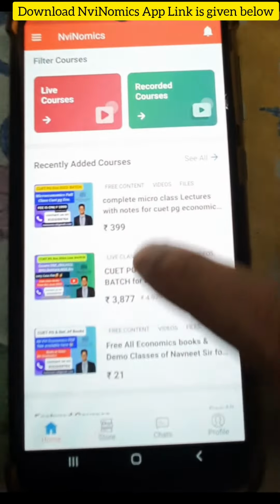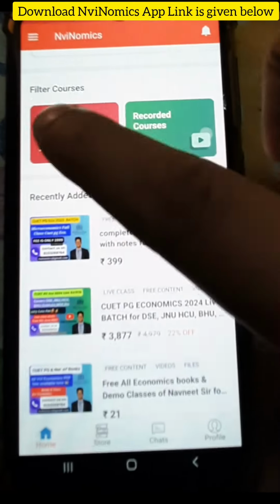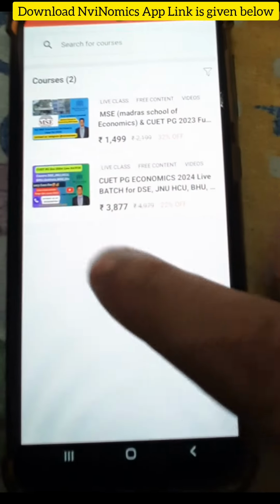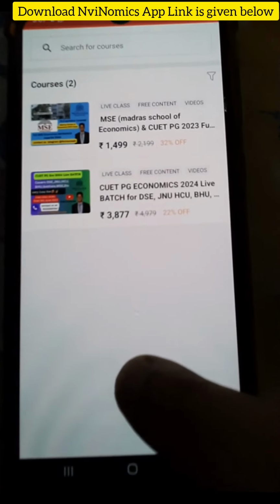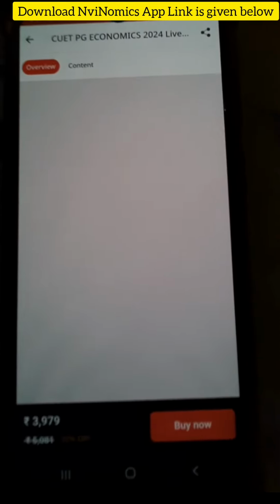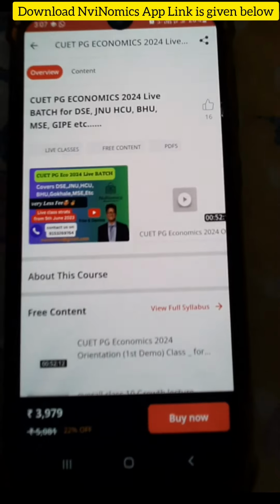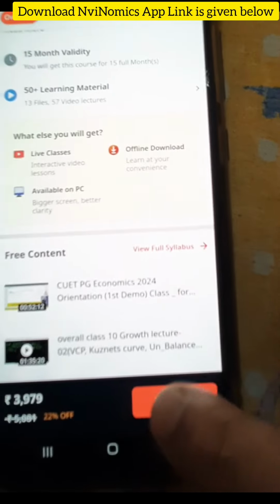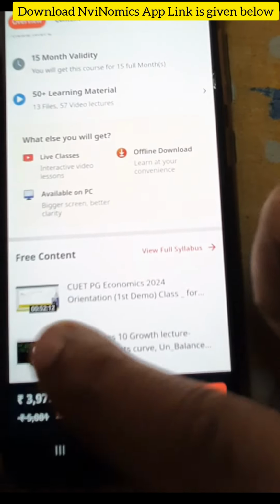How to get CUET PG 2024 Online Class on NviNomics App for DSE JNU HCU BHU Etc.. & Ugc NET Economics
how to use NviNomics App effectively,  muat try it , its very student friendly & useful to use

Cuet pg eco and Net JRF NviNomics updates telegram group

telegram Link for NET JRF & Cuet pg economics 2024 entrance exam discussion group👆

MicroEconomics live free Demo class👆

Indian economy Live free Demo class

Growth free demo class

List of demo classes 👆

Stay tune and keep watching the videos